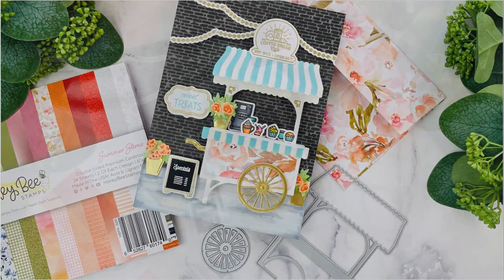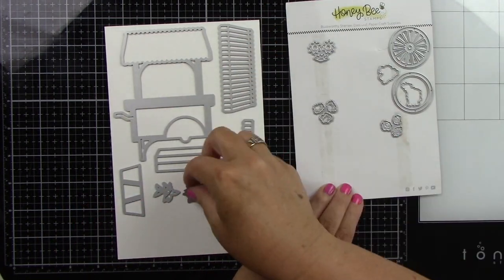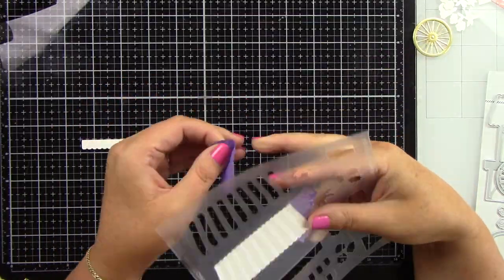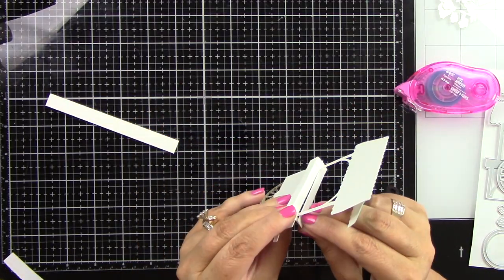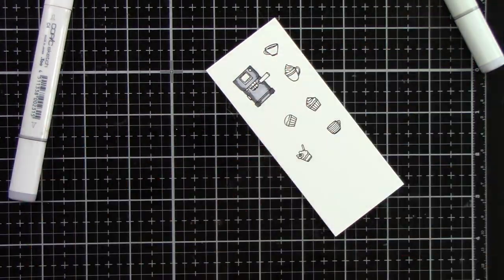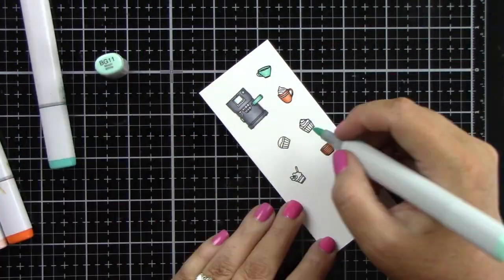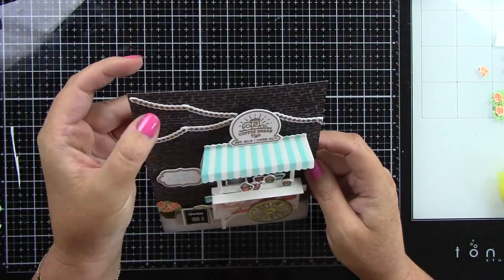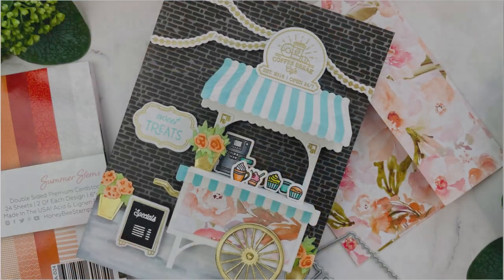How To Add Tons Of Dimension..Market Cart Builder|Tutorial|Honey Bee Stamps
Hi crafty friends, I'm showing how I added a ton of dimension to this card.

• Treat Shop Add-On | 6x6 Stamp Set – Honey Bee Stamps

• Coffee Shop House Builder Add-On | Honey Cuts – Honey Bee Stamps

• Coffee Shop House Builder Add-On | 4x4 Stamp Set – Honey Bee Stamps

• Distress OXIDE | Ink Pad | Salvaged Patina – Honey Bee Stamps